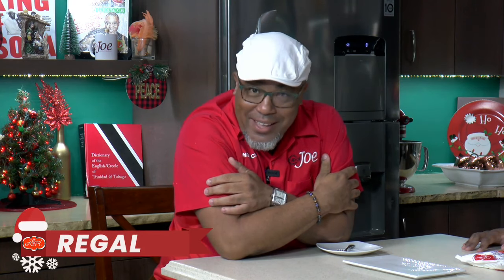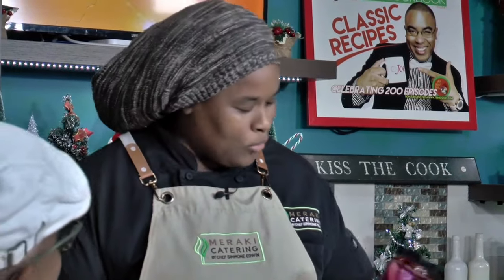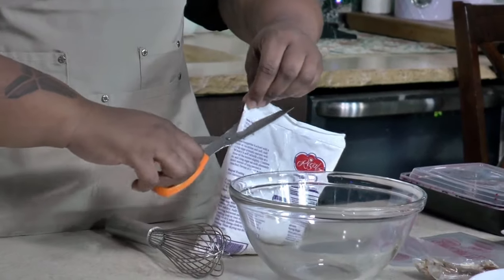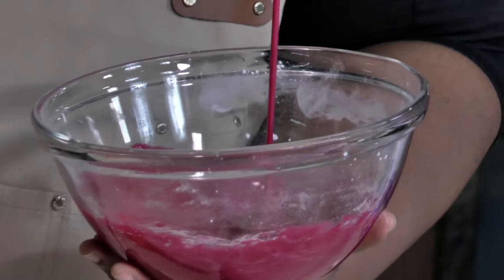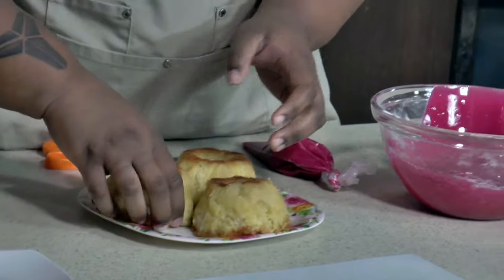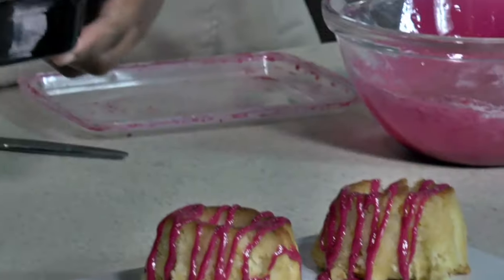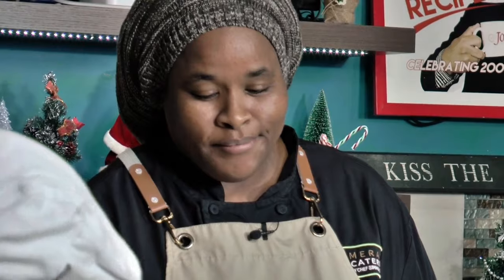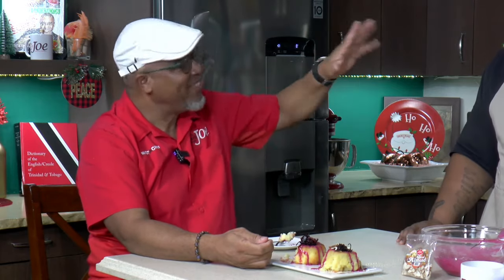SORREL GLAZED RUM CAKE | Chef Simmone Edwin | Regal | Cup of Joe Caribbean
Chef Simmone Edwin of Meraki Catering makes this tempting Christmas dessert for Joel using an array of Regal products.